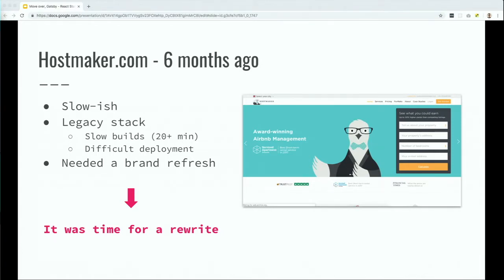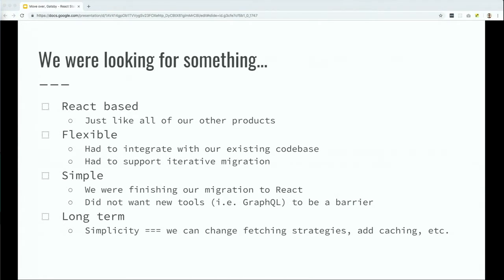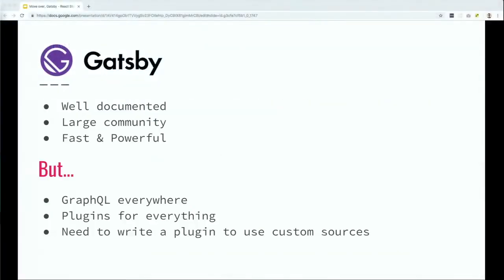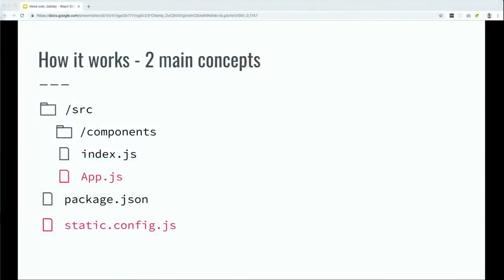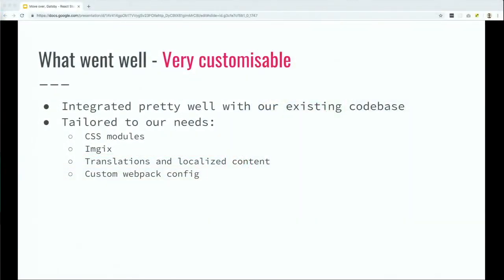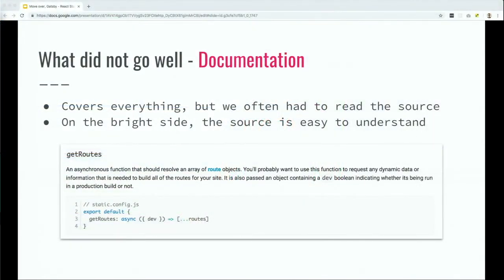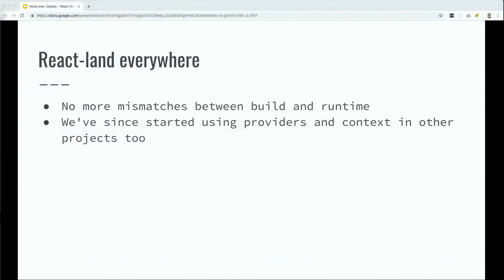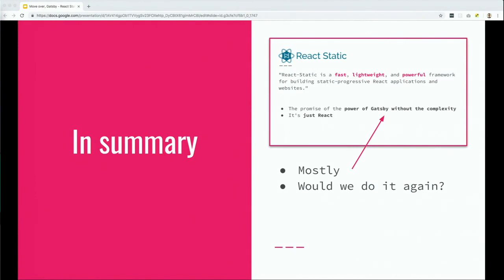Move over, Gatsby React Static in Practice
What do you do when you have over 700 unique localised pages for SEO, an aggressive deadline and a well-known mainstream solution? Use a small unknown framework instead, of course. React Static is an extremely simple and flexible static site generator and I will tell you all about it.

Delivered at September 2018 React London Meetup.